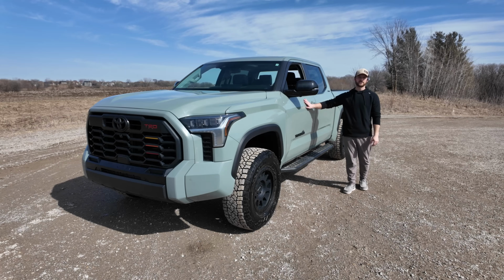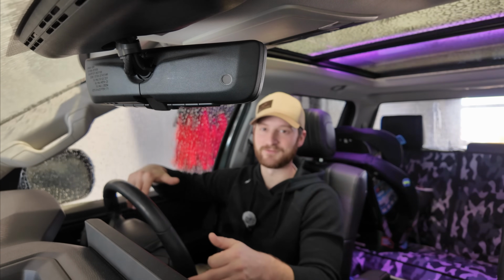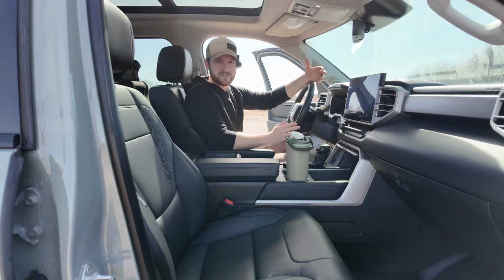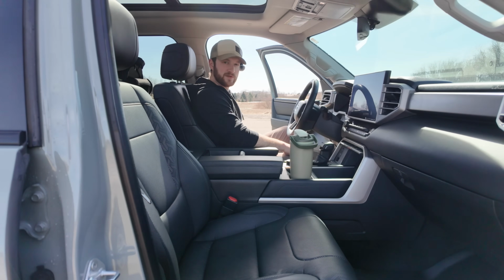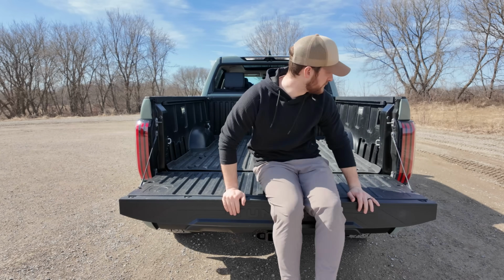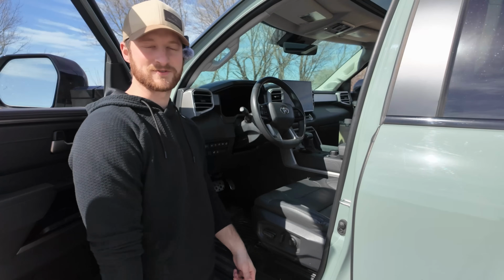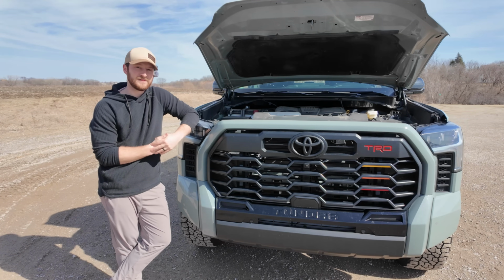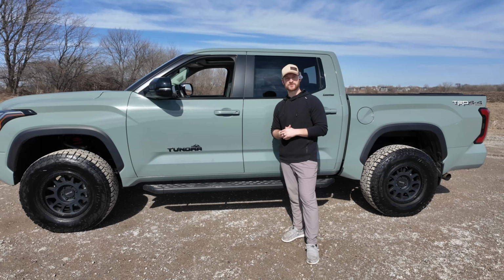I've Owned the New Toyota Tundra for 2 Years - How is it?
I have owned my truck for 2 years now!  My specific truck is the 2024 Toyota Tundra Limited TRD Off-Road with the 3" TRD Lift Kit plus other modifications.  Is the Gen 3 Tundra tundra reliable and a good owner experience?  Or have the engine recalls on the Gen 3 Tundra tarnished Toyota's brand reputation beyond repair?  In this video, I go through in detail many of my thoughts and opinions on this truck, having owned it and driven it daily for over 2 years.  Are you looking to buy a Toyota Tundra?  Hopefully my thoughts help provide intel from an owner perspective.